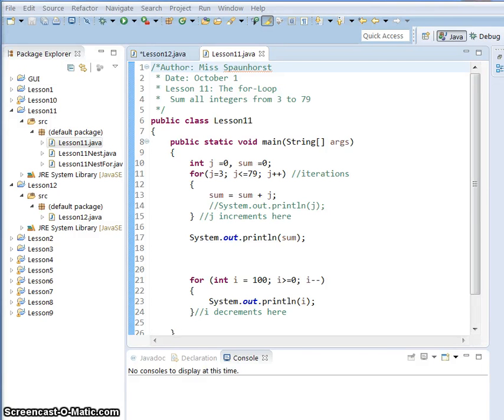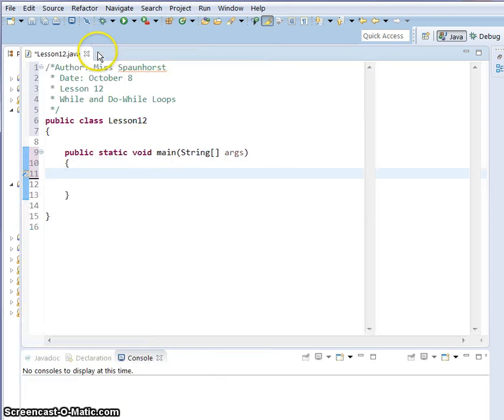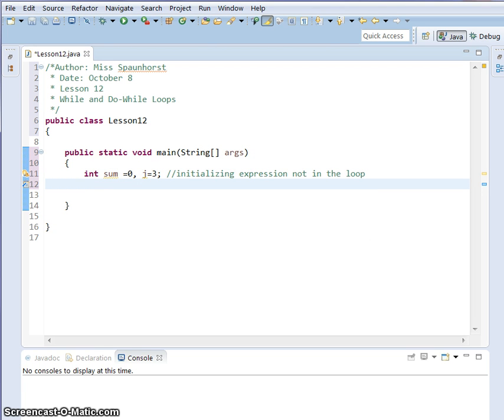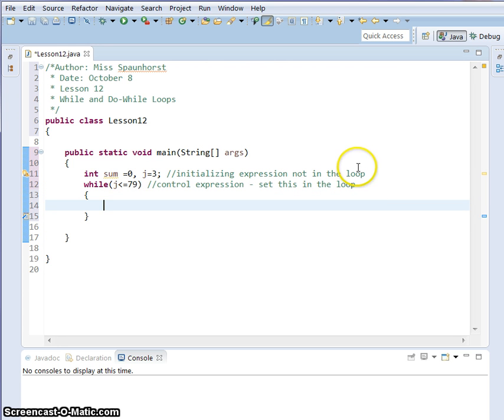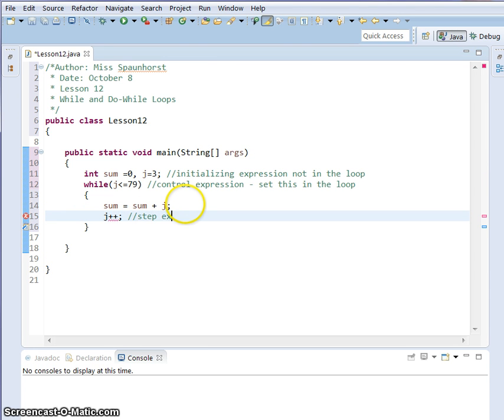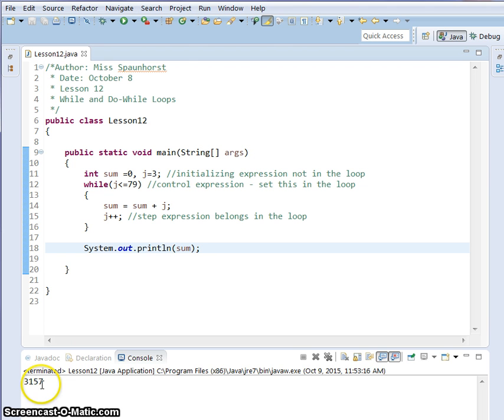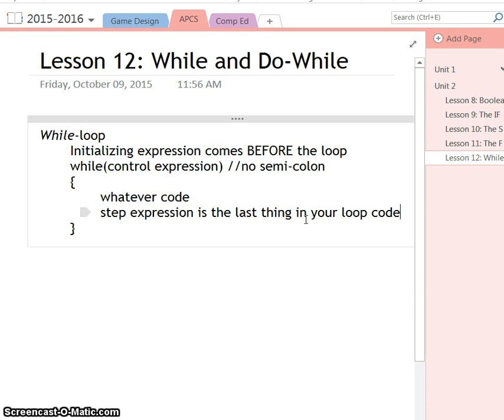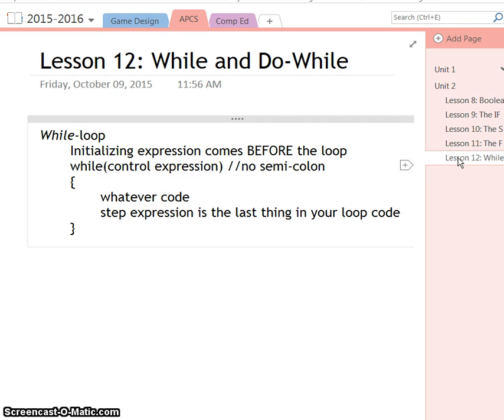CS Spaunhorst Lesson 12 Part 1: While and Do-While